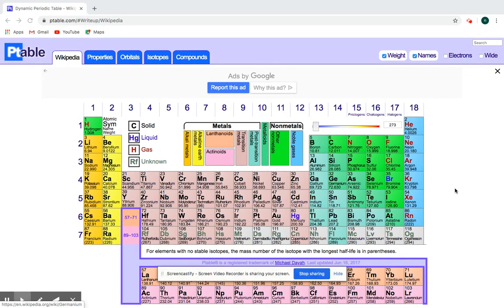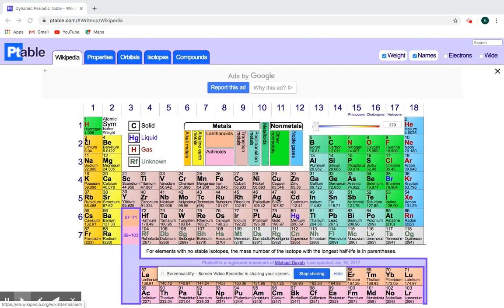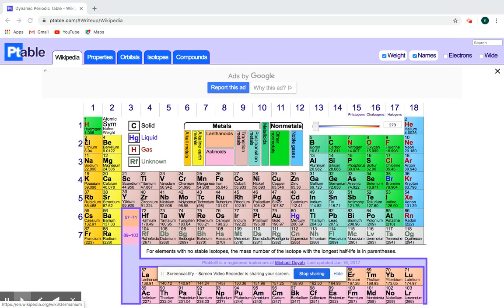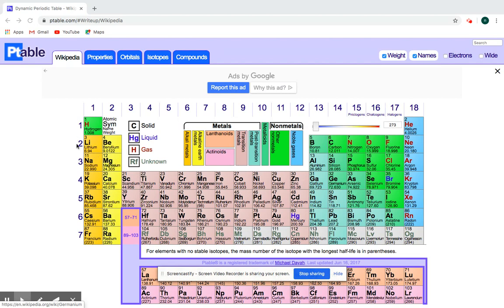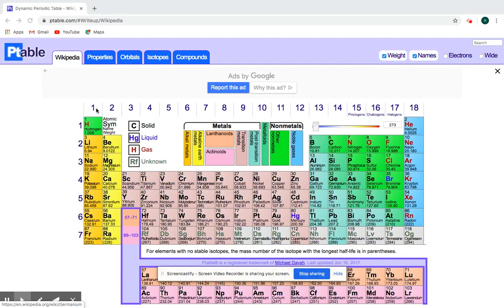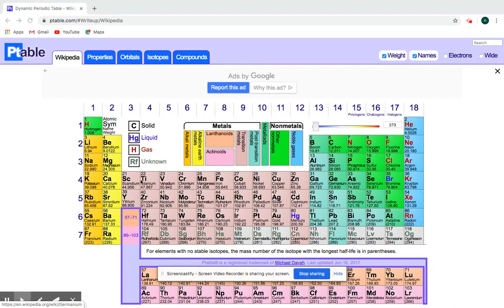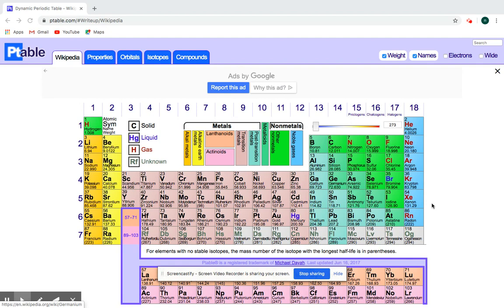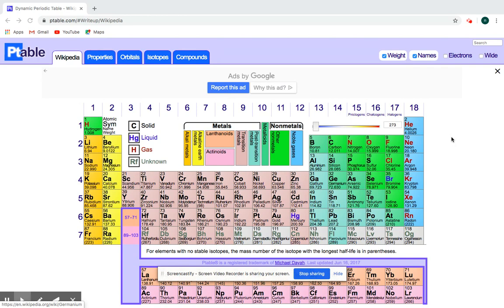What is P Table?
By Noam Levi